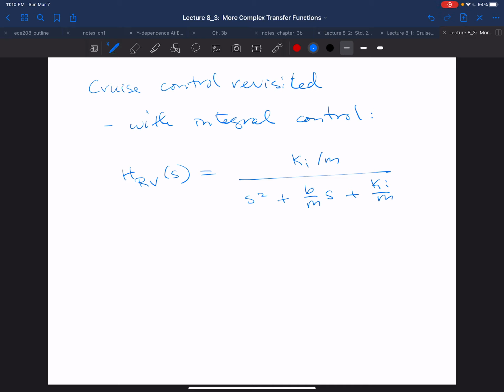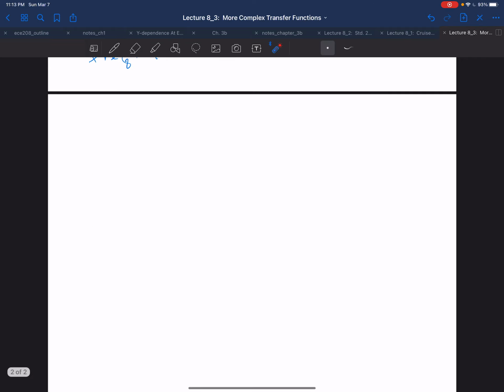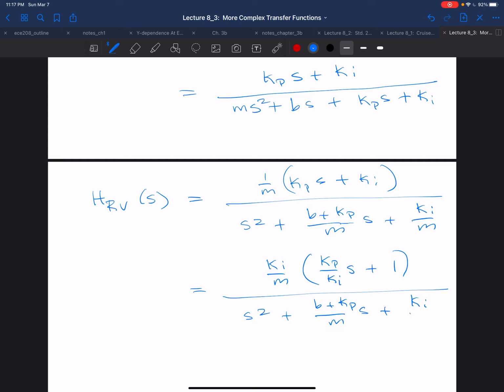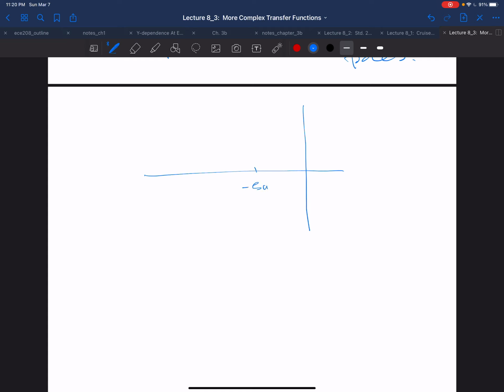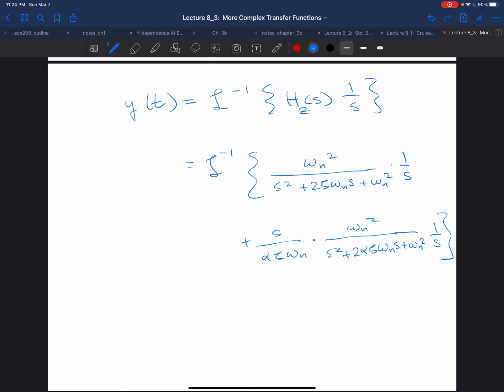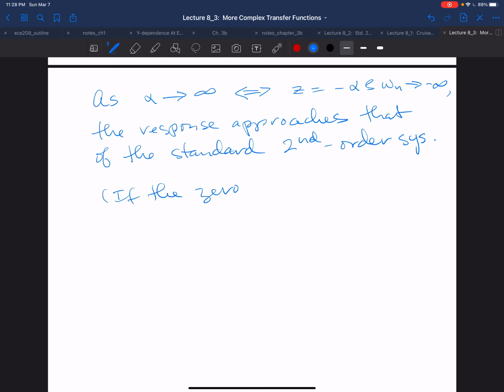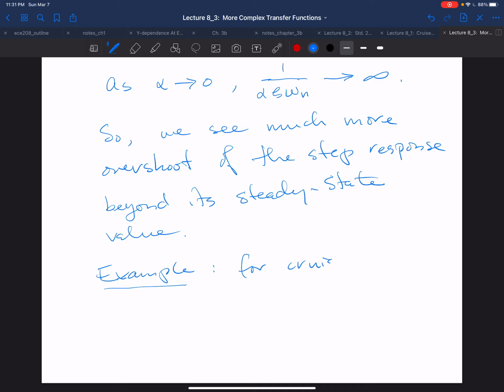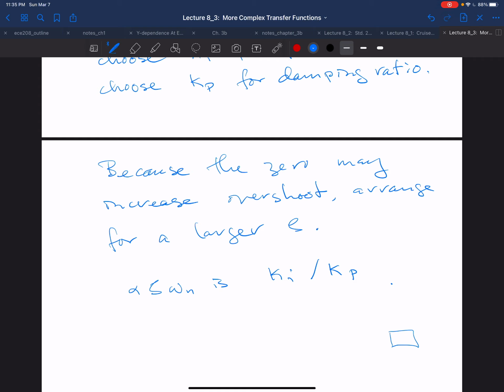Lecture 8_3: More complex transfer functions